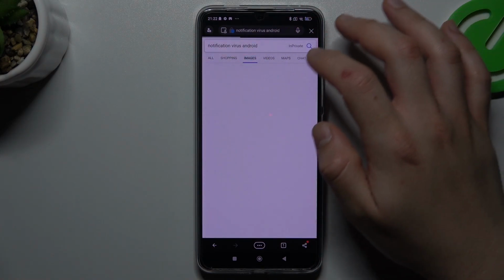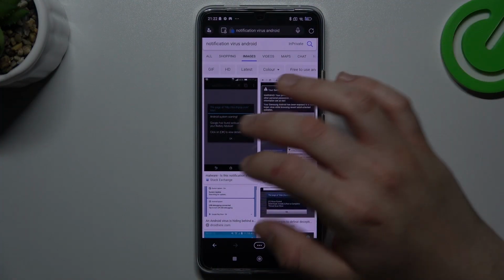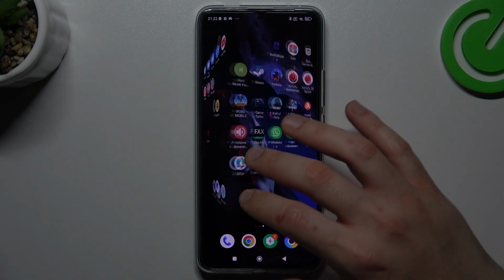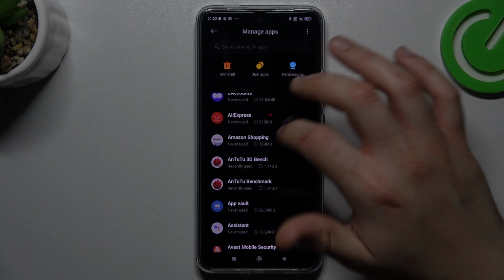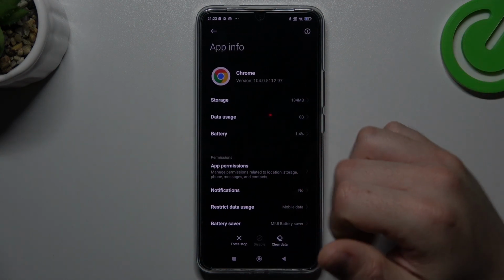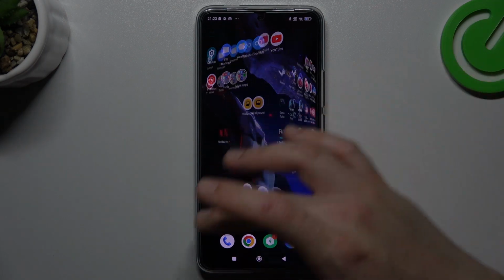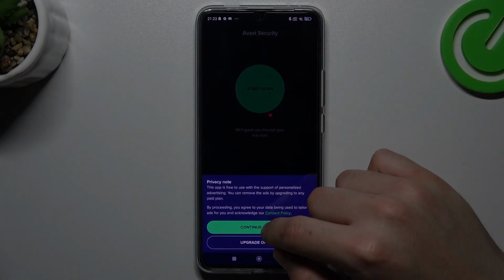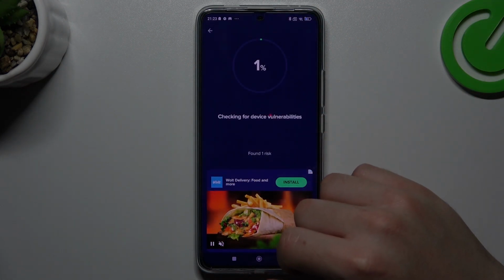How to Remove Notification Virus on POCO F5 Pro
Are you tired of annoying notification viruses on your POCO F5 Pro? You should stay here and find out how to remove the notification virus from your phone!

How to remove notification virus from POCO F5 Pro? How to get rid of notification virus on POCO F5 Pro?